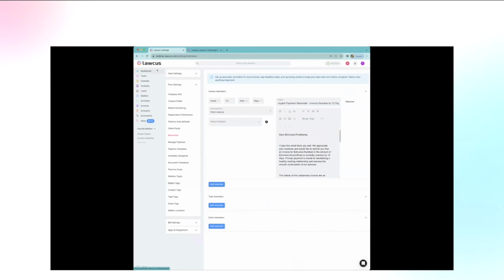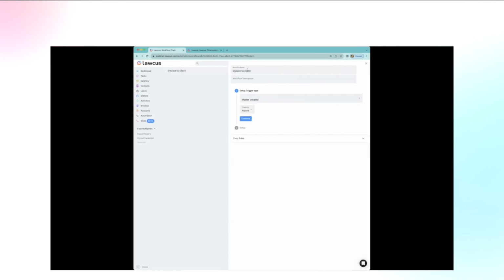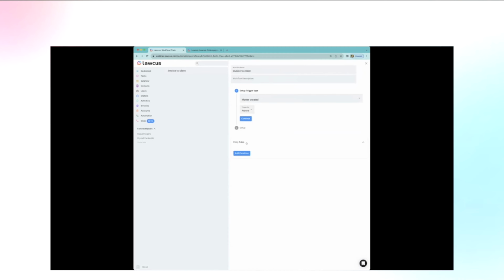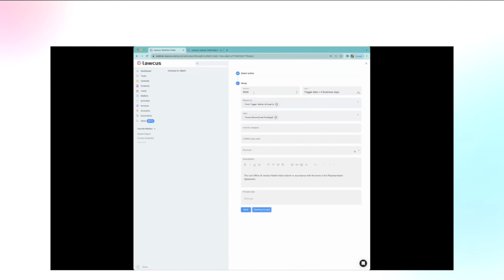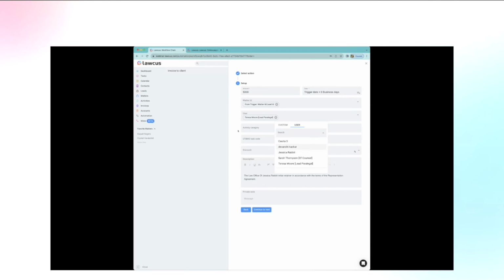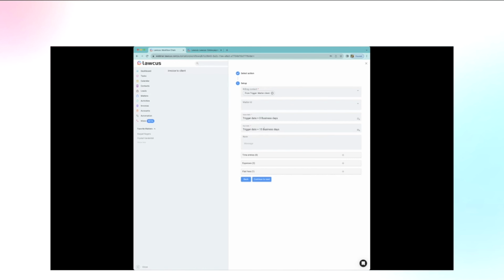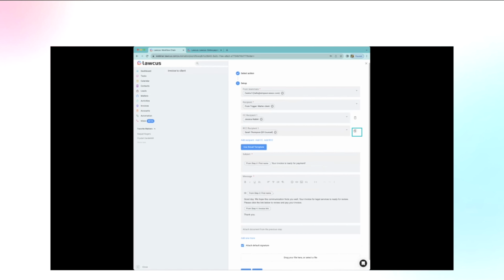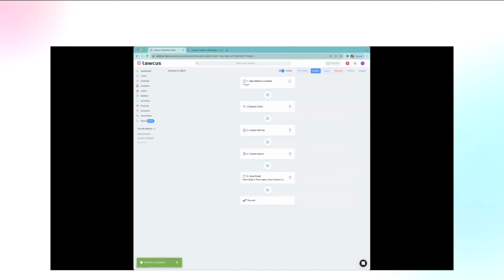Mastering Invoicing: Achieve Efficiency with Lawcus Workflows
In this video, we're going to show you how to use Lawcus workflows to achieve efficiency and get your invoicing done quickly and easily.

With Lawcus workflows, you can easily organize your invoicing and track your expenses. This will help you to stay compliant with your accounting and tax obligations, and make your invoicing process easier and more efficient!